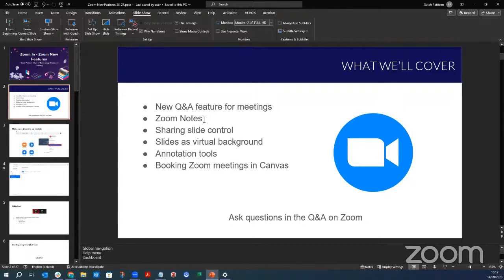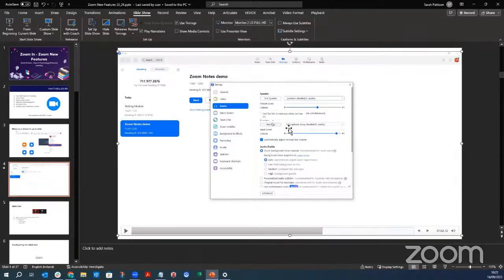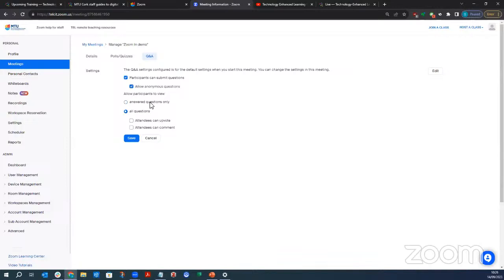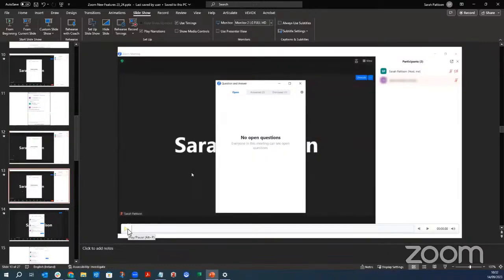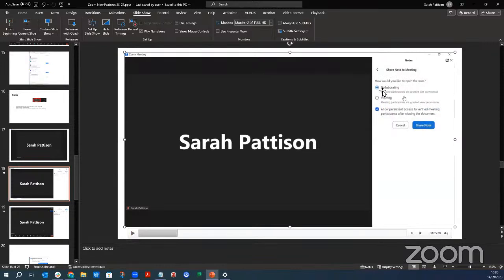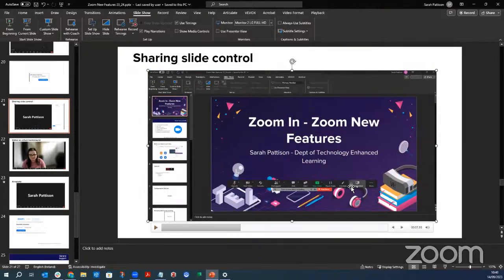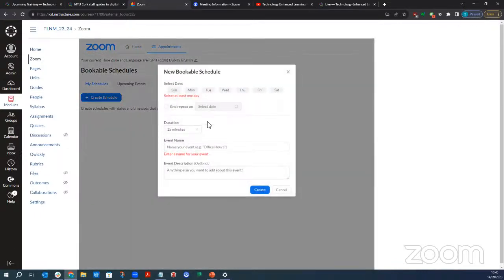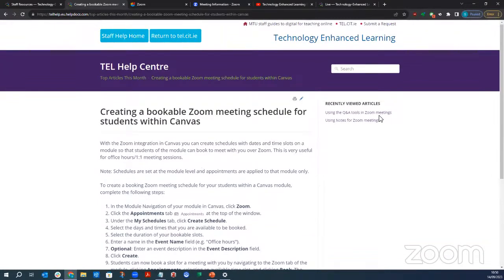Zoom In - Zoom New Features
This Zoom training session includes the following topics:
- Q&A feature for meetings
- Zoom Notes
- Sharing slide control
- Slides as virtual background
- Annotation tools
- Booking Zoom meetings in Canvas

00:00 Introduction
07:05 Q&A for meetings
18:44 Notes feature
24:18 Sharing slide control
25:23 Slides as a virtual background
26:28 Annotation
28:44 Bookable schedules in Zoom Canvas integration
32:13 Supports and Closing